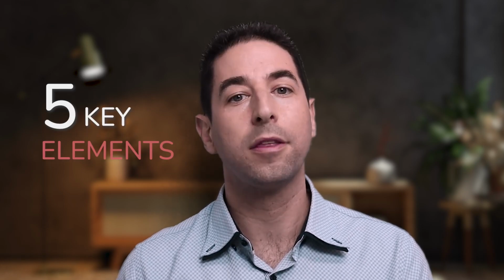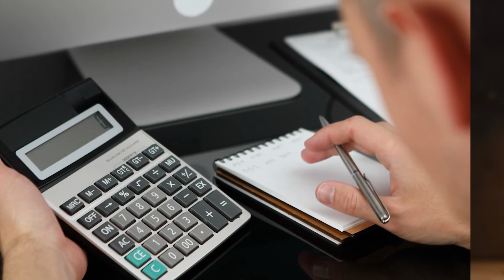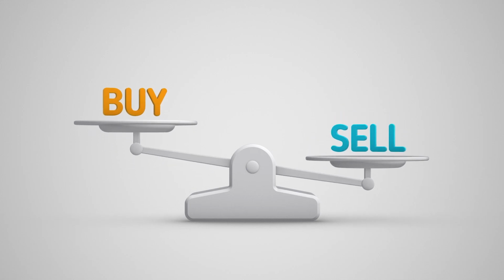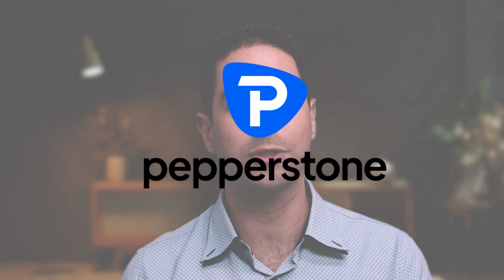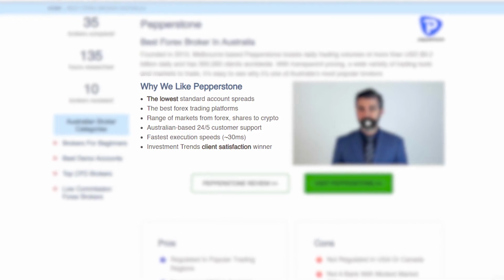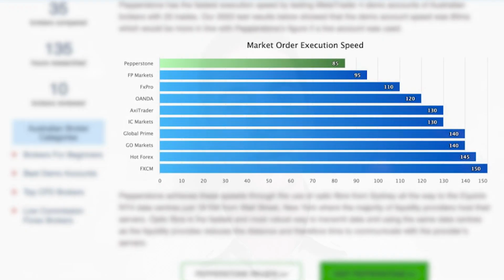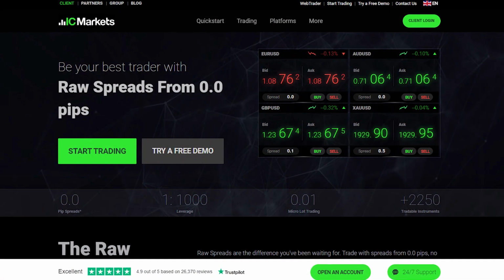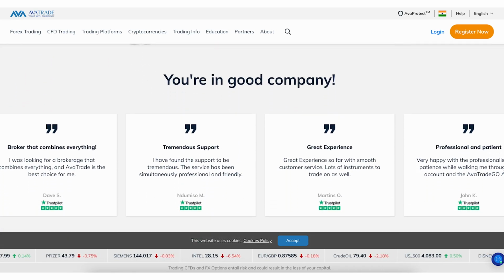Best Australian Forex Brokers In 2023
Our Best Australian Forex Brokers in 2023 guide at Compare Forex Brokers aims to provide an overview of the best options available for Australian forex traders. We have focused on the most important weighted features from trading costs, forex platforms to customer service levels. Modules such as the average spread table are updated monthly. And for the 10th year running, our team compared the 39 ASIC-regulated forex brokers in Australia. Our comparison factored in spreads, trading platform features and the overall trading experience to determine the best Australian Forex Brokers in 2023.

00:00 - Introduction
00:39 - Regulation
00:58 - Fees
01:36 - Best Forex Brokers in Australia
03:10 - Summary